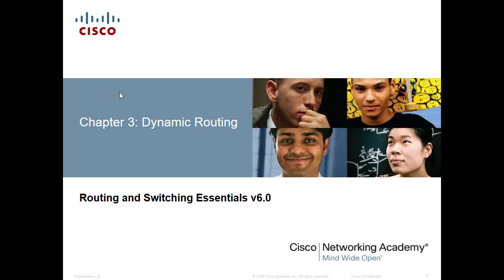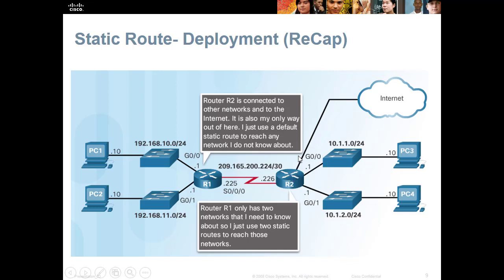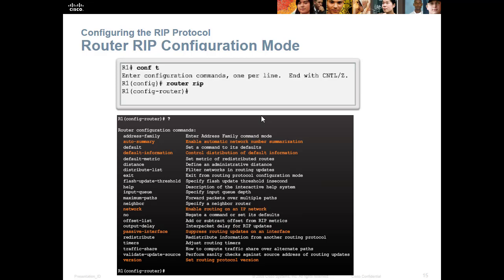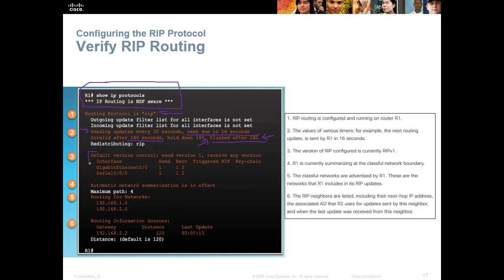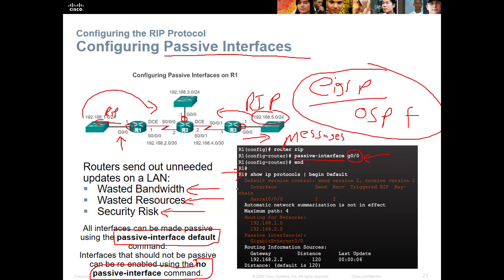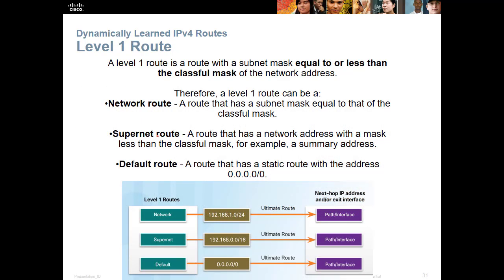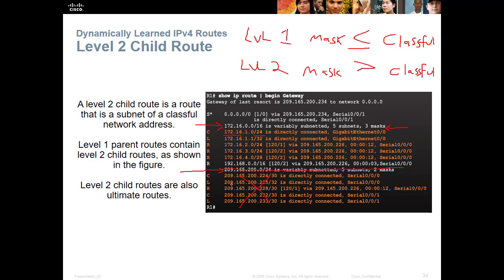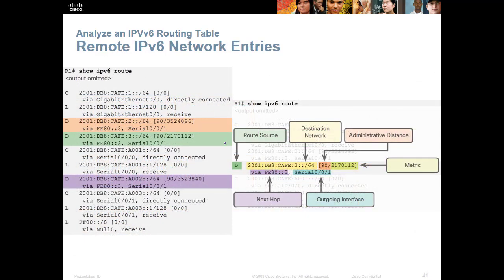Cisco 2 Chapter 3 Lecture